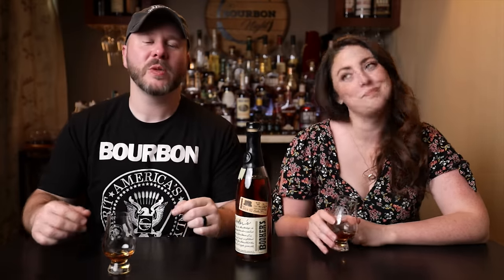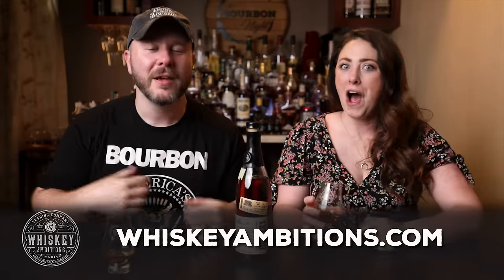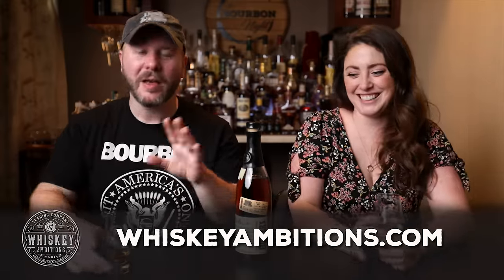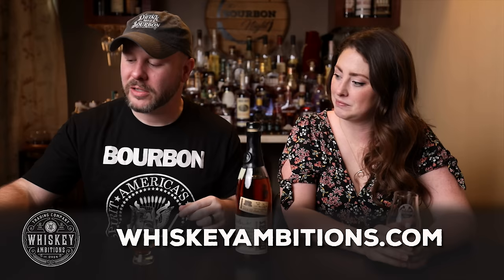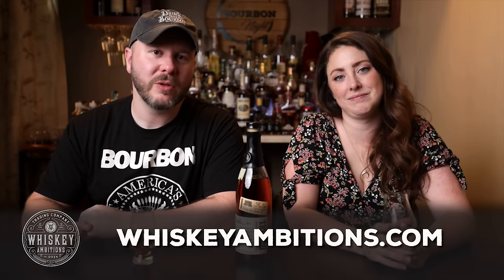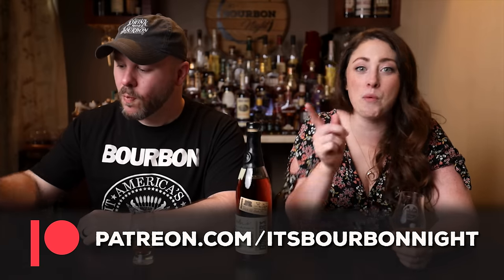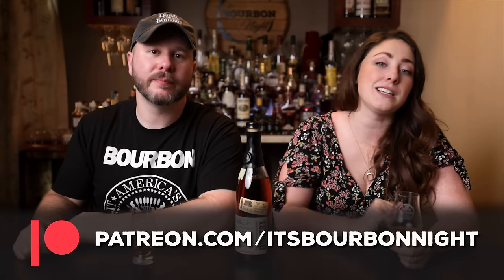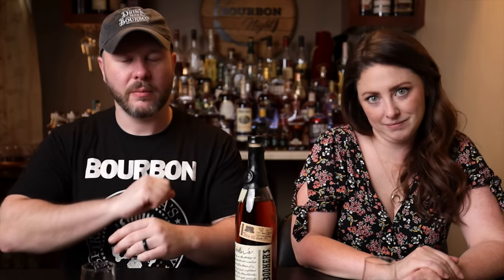Booker's 2024-02 "The Beam House" Batch - Short & Sweet Review